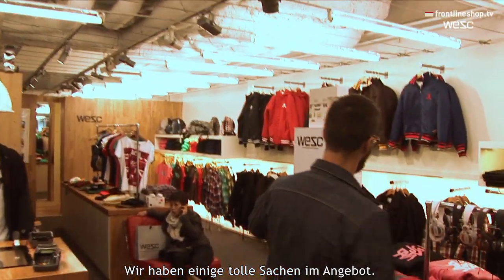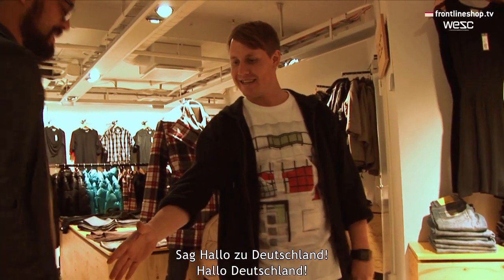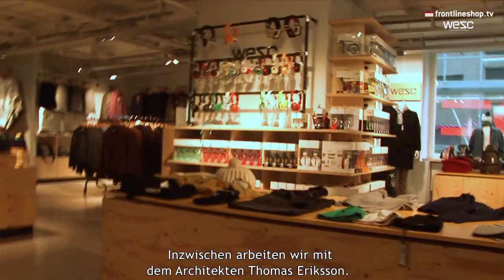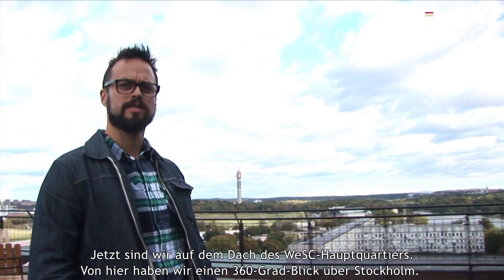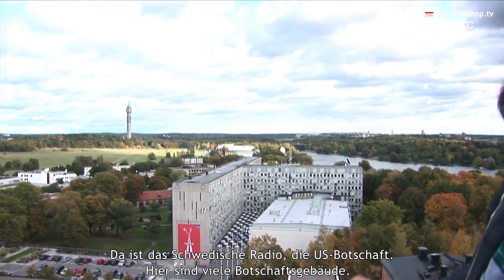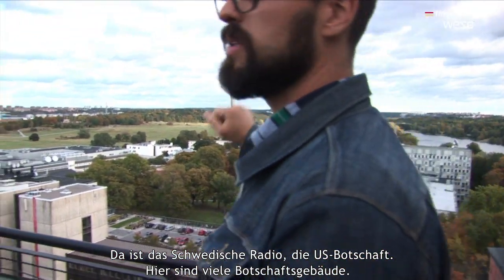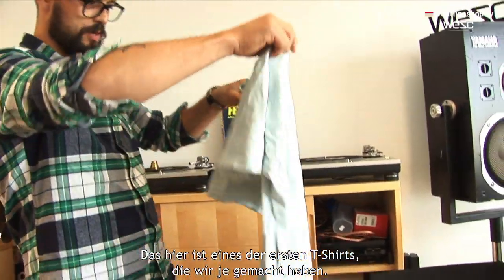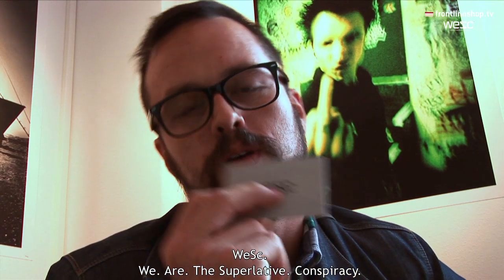WESC-Sweden-Part#2/2.mov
Part 5 of our vodcast series City Guide Scandinavia. We travelled through Scandinavia to take a closer look at our favorite cities and brands - our fifth stop was Stockholm/WeSC.